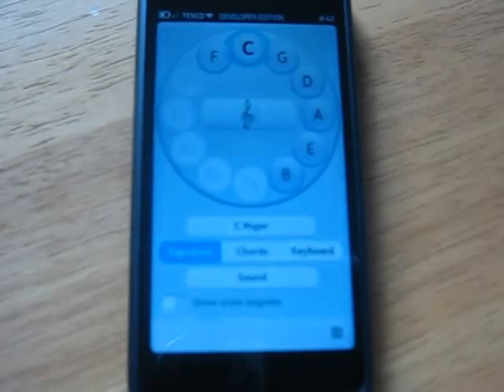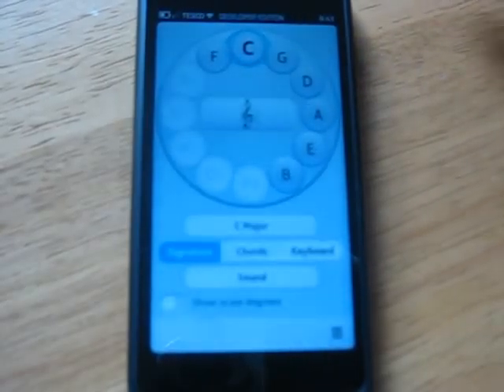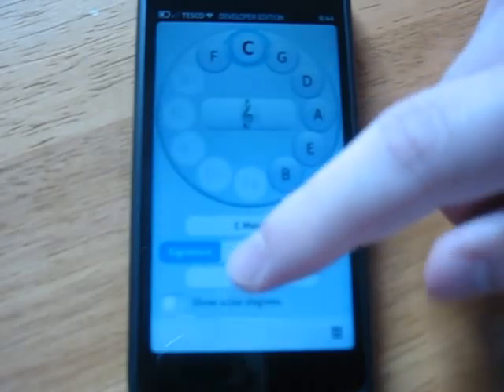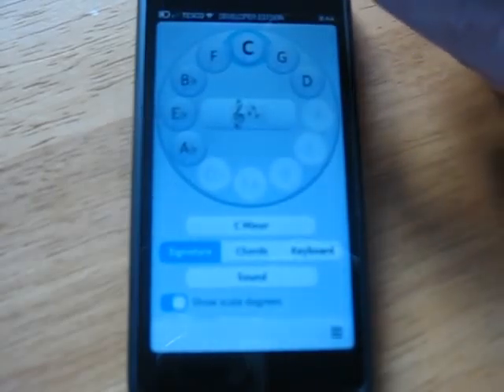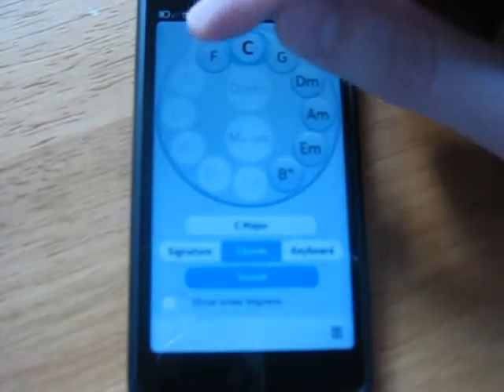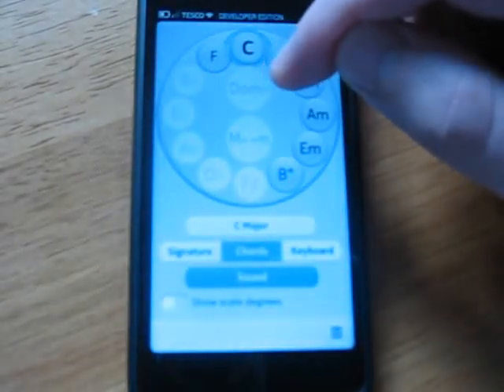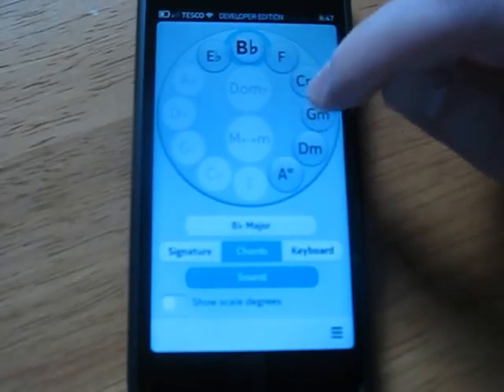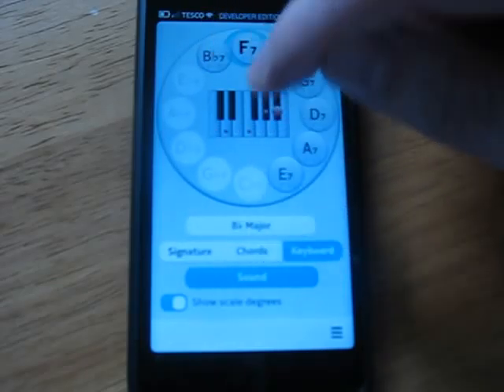MusicCircles app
A demo of the MusicCircles app. The app puts together all the basics of scales, modes and chords inside the circle of fifths. You can get the app at the Nokia store